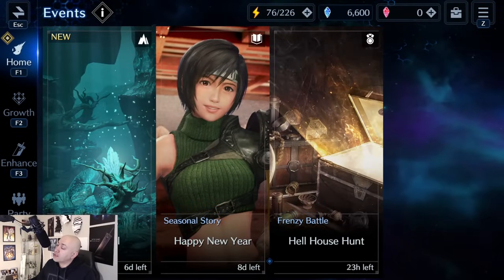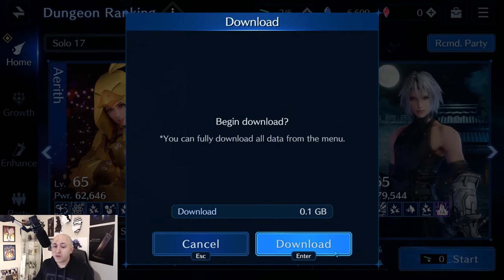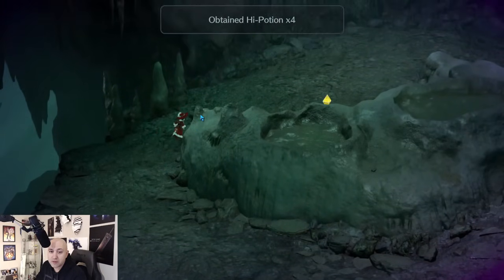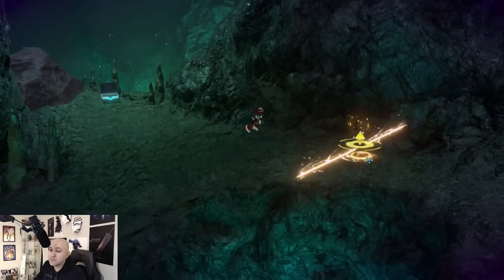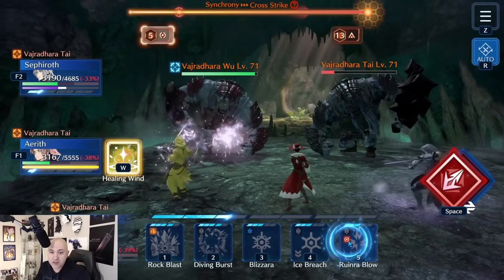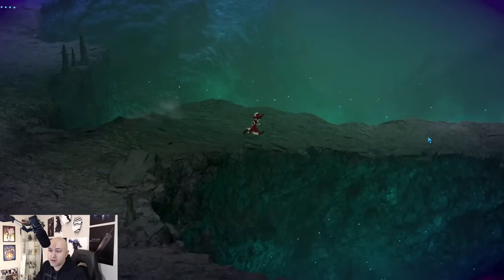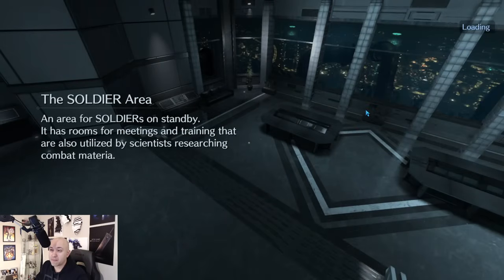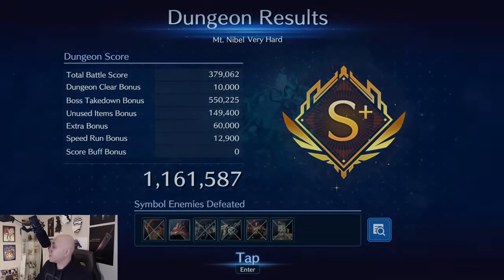[FF7: Ever Crisis] - F2P Mt Nibel Dungeon Ranking VH S+ score! NO Score boosts run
Hey guys,

here is the first run for the Mt. Nibel Dungeon ranking no boost!

Timestamps:
00:00 - Intro
00:09 - Team setup and warning
03:27 - Armored Scorpion
06:48-  Mole crawler
09:31 - Bailor King
11:39 - Wu and Tai
16:45 - Using items
17:03 - Game is bugged
19:10 - Ifrit